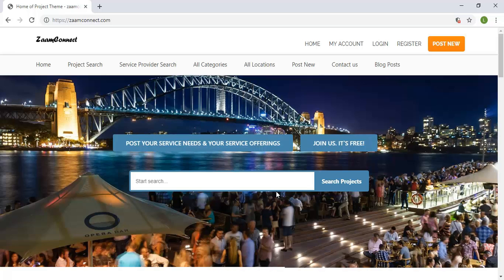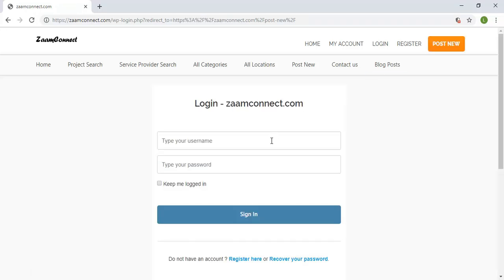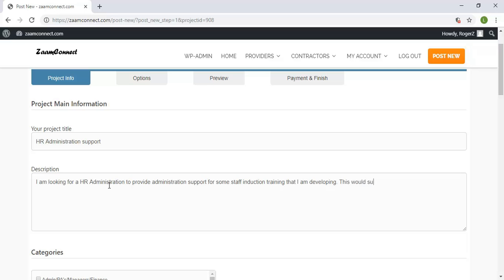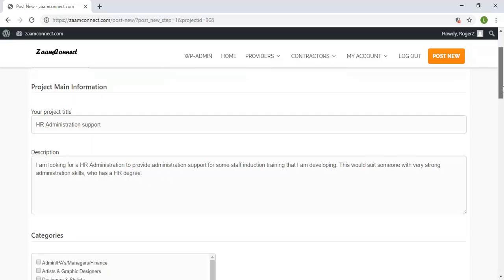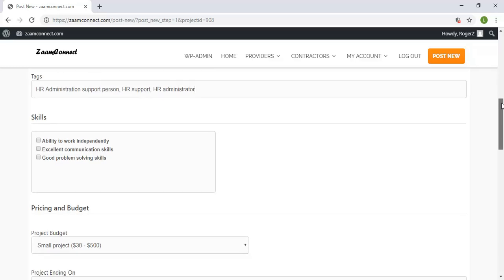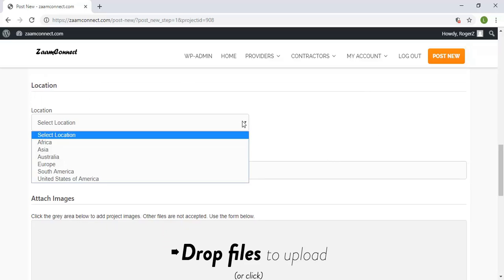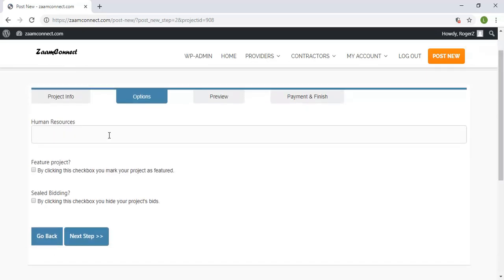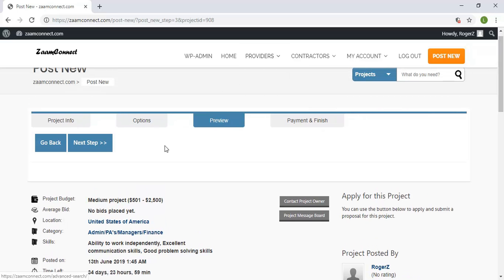Ho to post a Project on zaamconnect.com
In this video Lisa will show you (step-by-step), how to post a project on zaamconnect.com